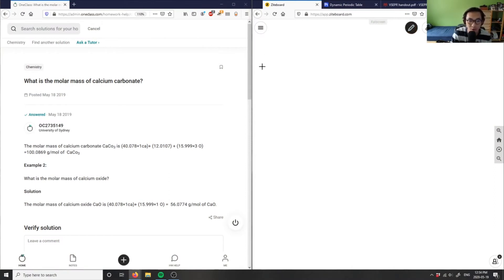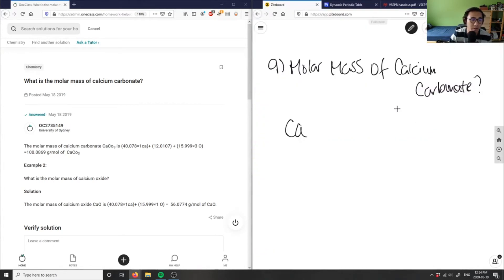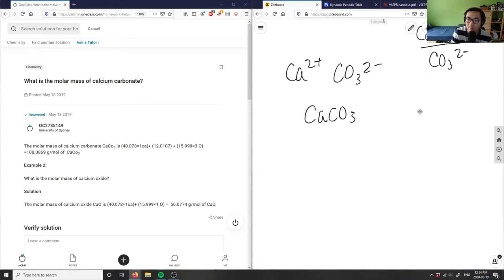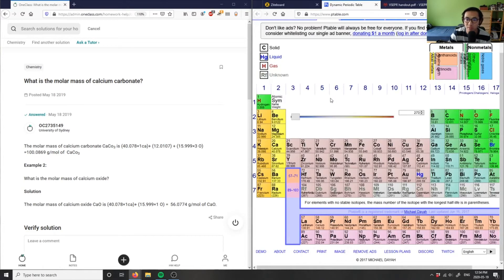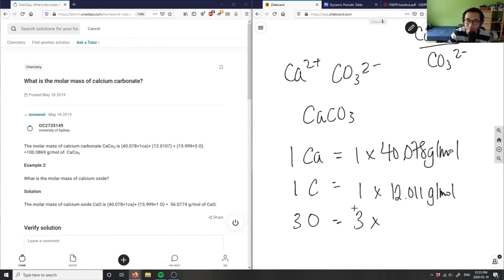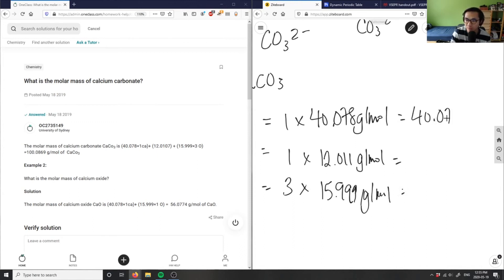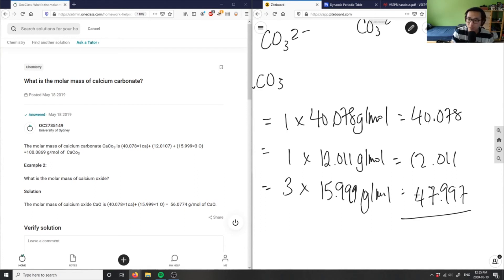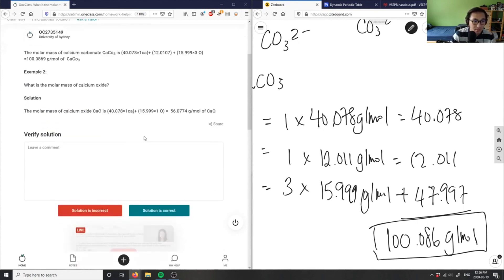caco3 molar mass